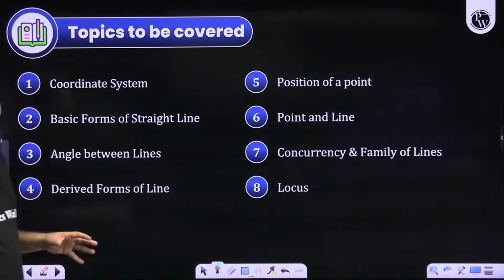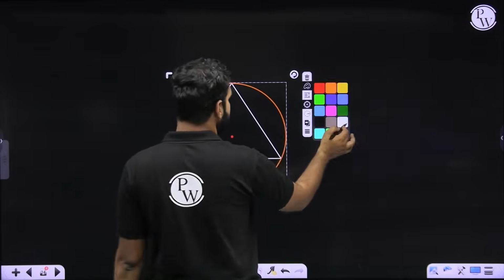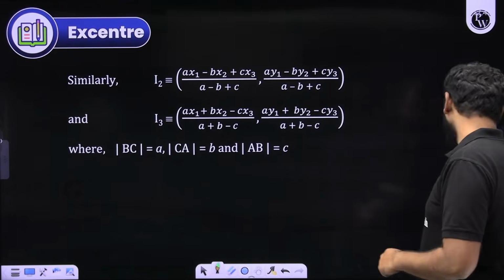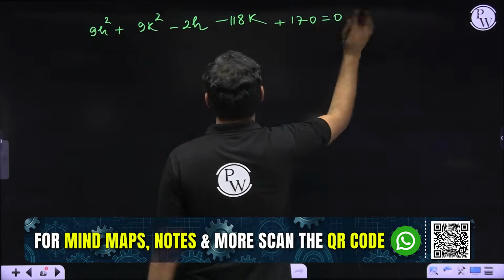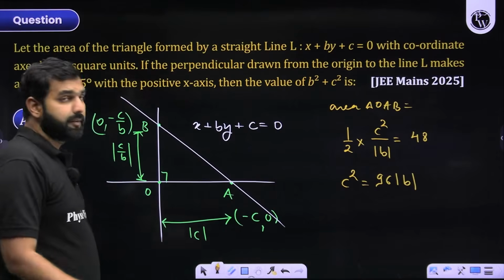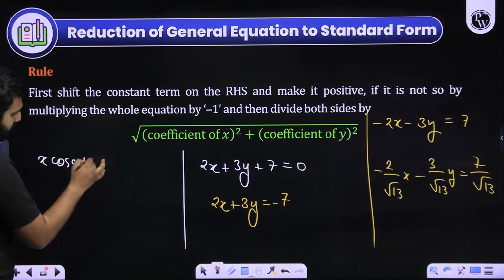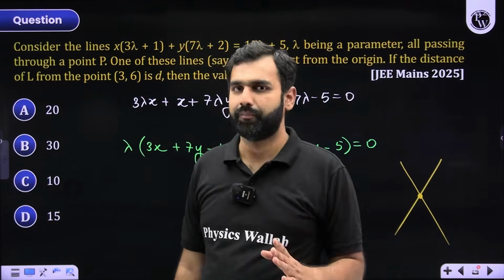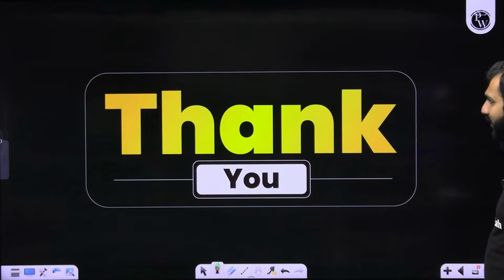STRAIGHT LINES Class 11 & 12 | Complete JEE Maths One Shot in Pure English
💥 Strengthen your JEE Maths foundation with this power-packed One Shot on Straight Lines for Class 11 & 12! Learn all important concepts like slope, different forms of straight line equations, angle between lines, distance formulas, and exam-level problem solving with clear explanations in Pure English. 🔥

📘 Complete Coverage:
✅ Slope of a Line & Basic Concepts
✅ Point–Slope Form & Two Point Form
✅ Slope–Intercept & Intercept Form
✅ Important Formulas & JEE Level Questions
✅ PYQs & Smart Problem-Solving Tricks

🎯 Perfect for JEE 2026 aspirants who want strong concepts, faster calculations, and better accuracy in Coordinate Geometry.